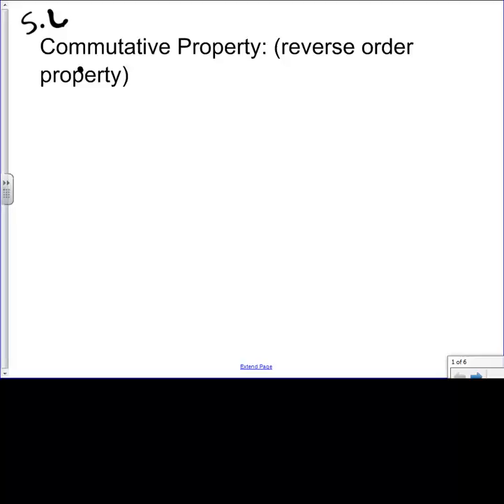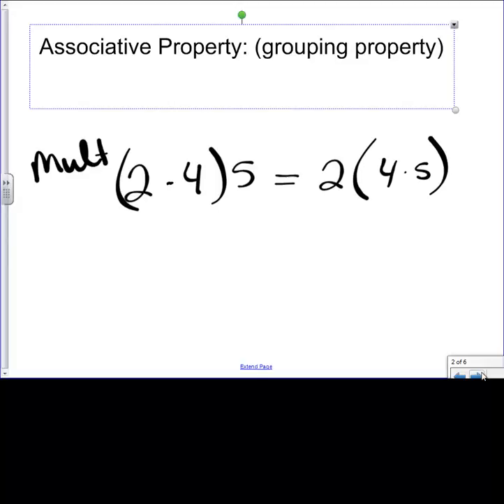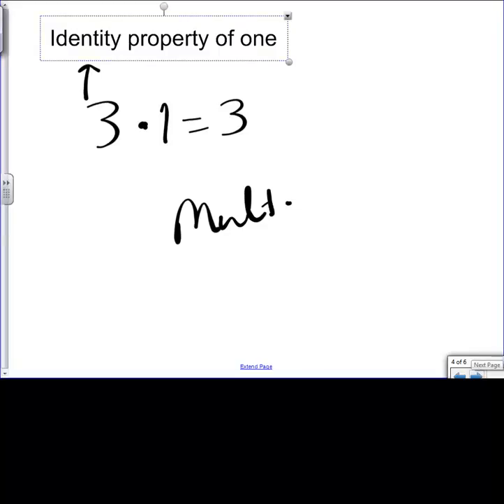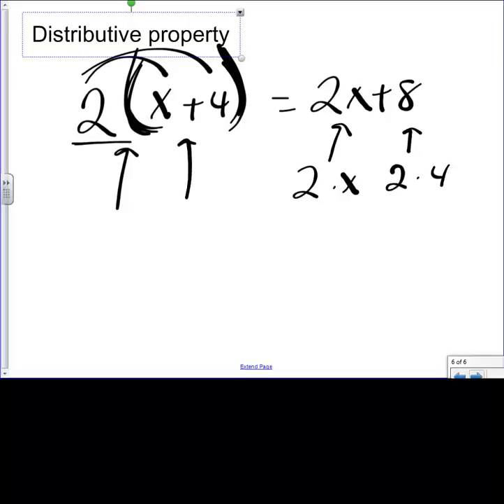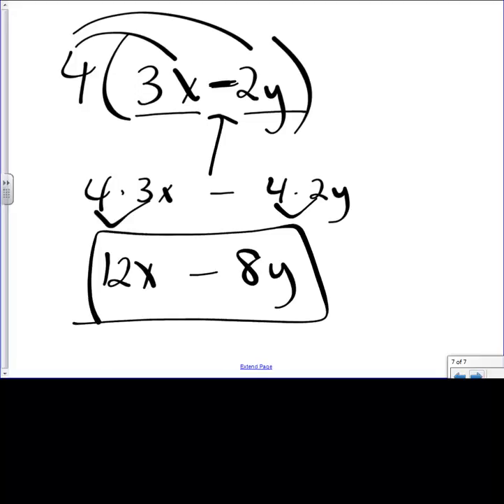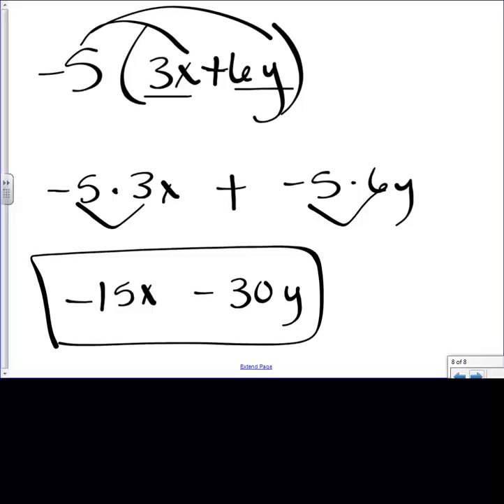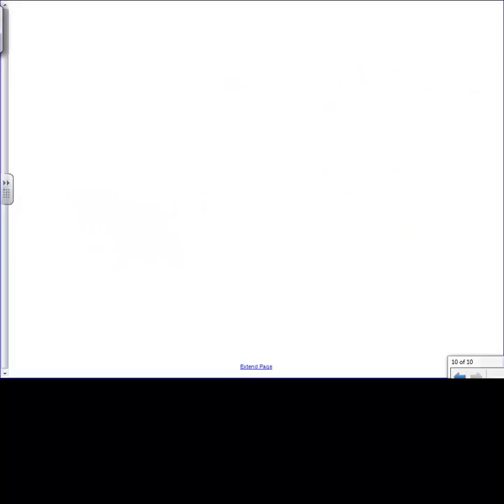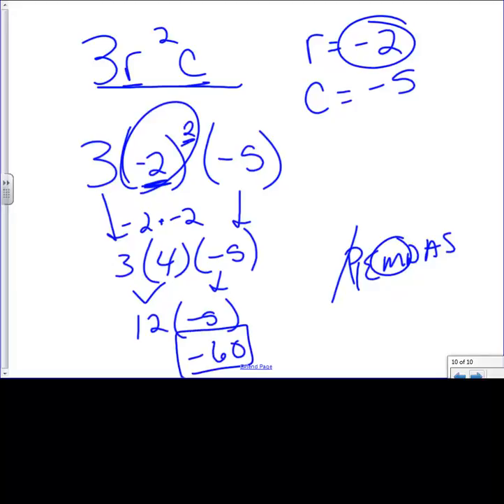5.6 Lecture Video Keenum